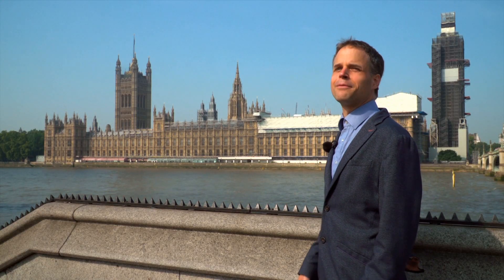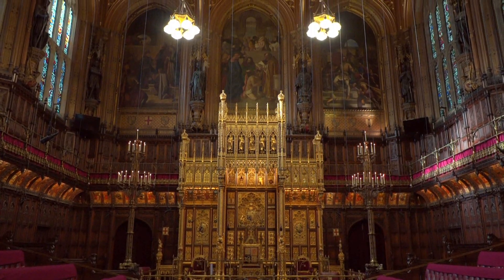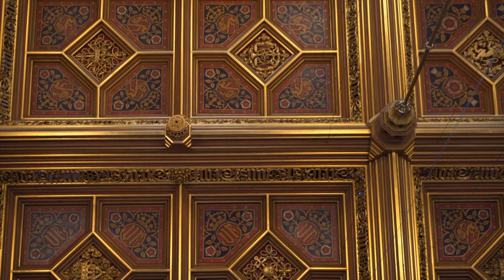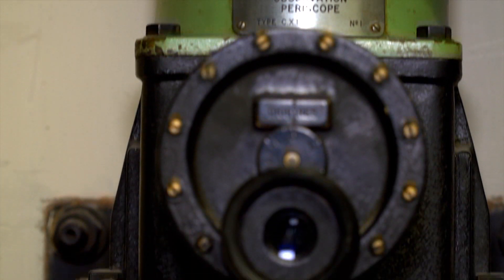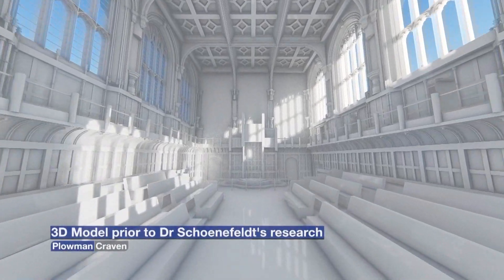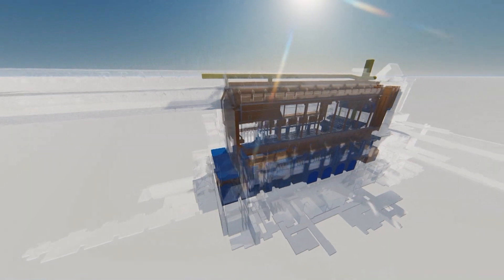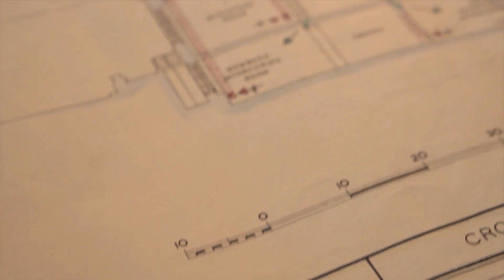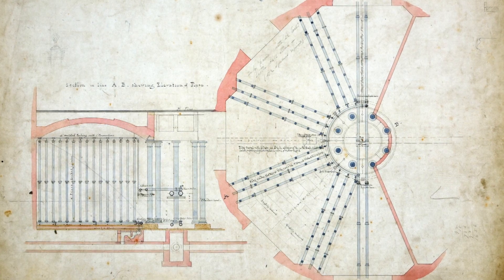Preserving the Palace of Westminster at UK Parliament with Dr Henrik Schoenefeldt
The Palace of Westminster Restoration and Renewal Programme has been established to tackle the significant work that needs to be done to protect and preserve the heritage of the Palace of Westminster and ensure it can continue to serve as home to the UK Parliament in the 21st century.

This video from the University of Kent features interviews with Dr Henrik Schoenefeldt about his research on the original 19th-century ventilation system in the Palace of Westminster.